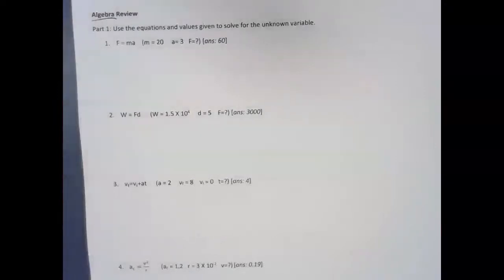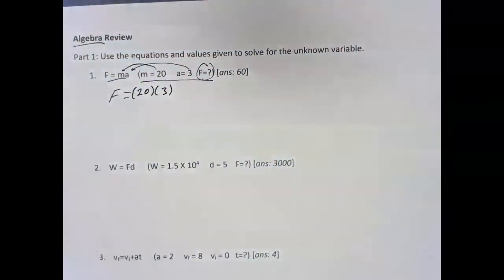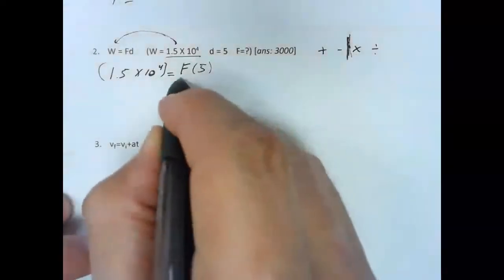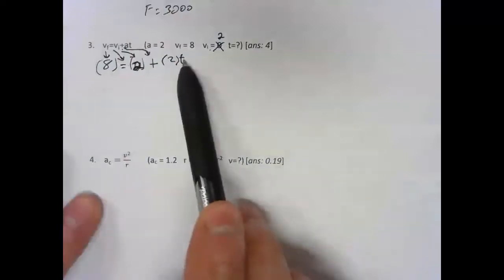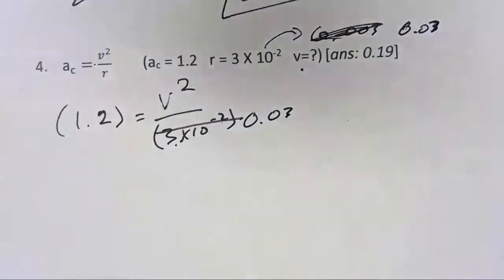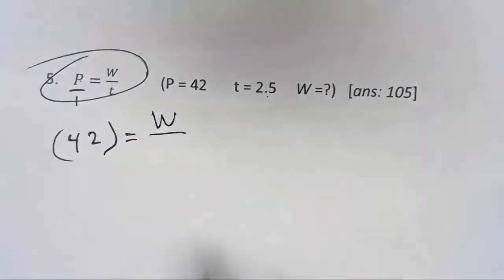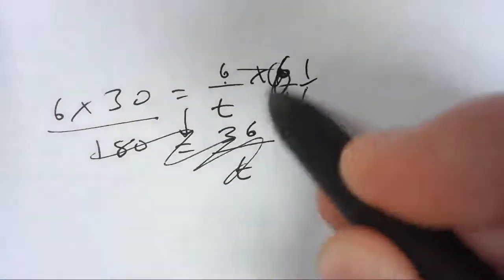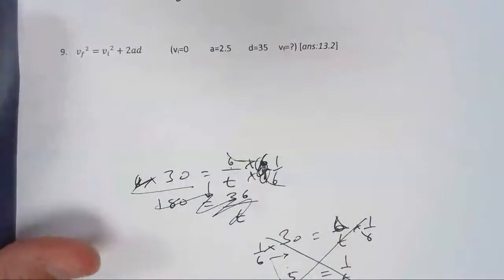A Basic Algebra Review for Physics